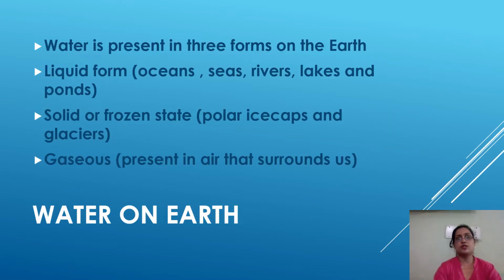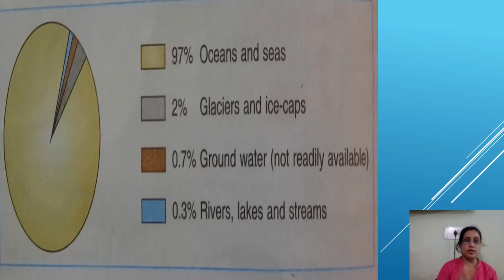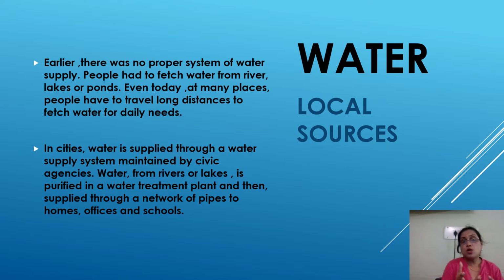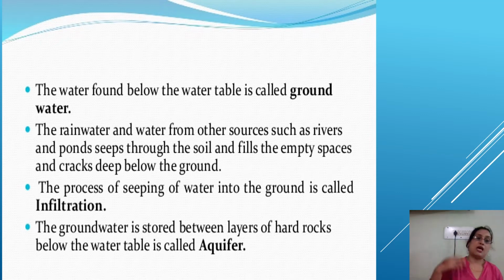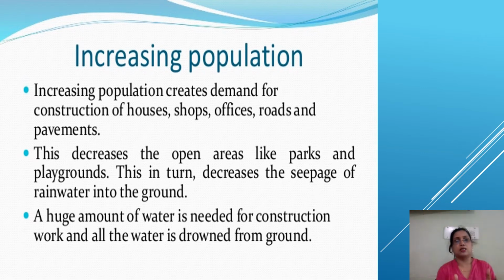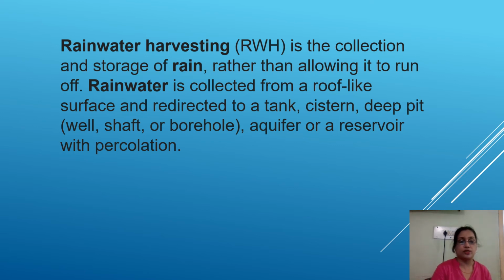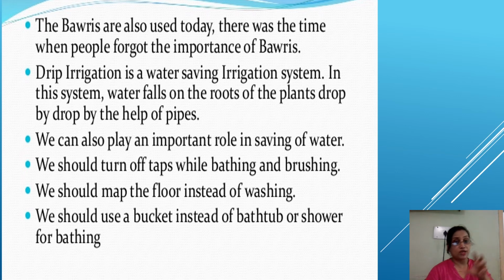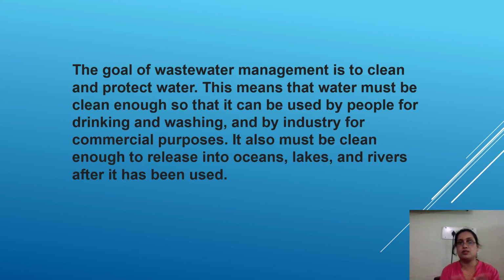Check description box QAns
0:00 Introduction
0:18 Water is present in three forms on the Earth Liquid form (oceans, seas, rivers, lakes and ponds) Solid or frozen state (polar icecaps and glaciers) Gaseous (present in air that surrounds us)
3:34 How much water is Available • About 71%of the earth's surface is covered with water . Almost all the water on the earth is contained in the seas and oceans, rivers, lakes ice caps, as groundwater and in the atmosphere. . Most of this water is not fit for human consumption. The water that is fit for use is freshwater
5:10 WATER LOCAL SOURCES
9:48 Water table may go down if the water is not sufficiently replenished • It is due to increasing population, industries, decrease of seepage area for seepage of rainwater, agricultural activities, deforestation and scanty rainfall.
12:09 Increasing industries • Water is used by all industries. Almost everything that we use needs water somewhere in its production process. • The number of industries is increasing day by day. Water used by most industries is drawn from ground.
12:48 Water management Most of the water that we get as rain fall just flows away. The rainwater can be used to recharge the groundwater • This is referred to as water harvesting or rainwater harvesting. • Many place in india an age old practice of water storage and water recharge like the Bawris. • Bawri was the traditional way of collecting water.
14:19 Rainwater harvesting (RWH) is the collection and storage of rain, rather than allowing it to run off. Rainwater is collected from a roof-like surface and redirected to a tank, cistern, deep pit (well, shaft, or borehole), aquifer or a reservoir with percolation